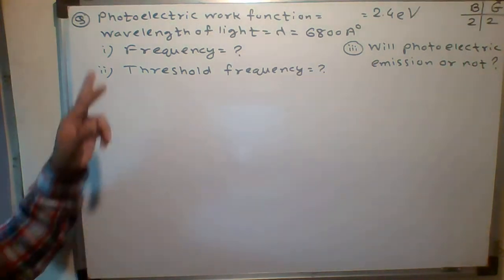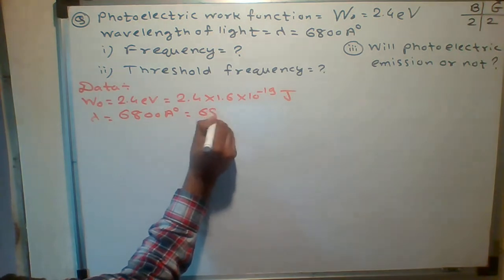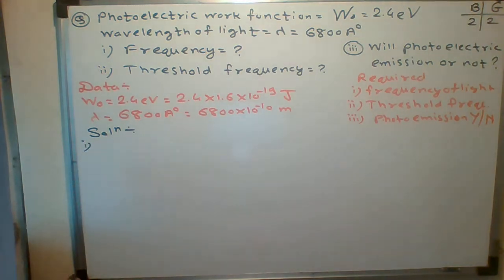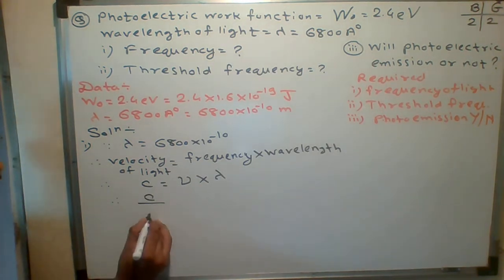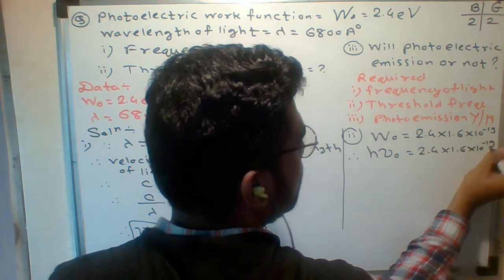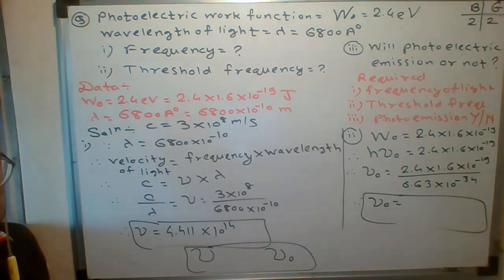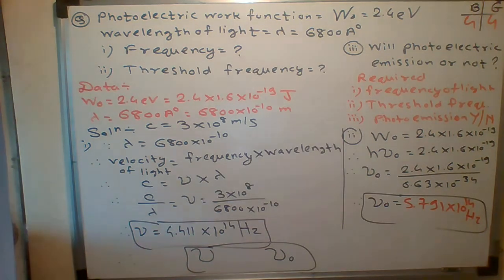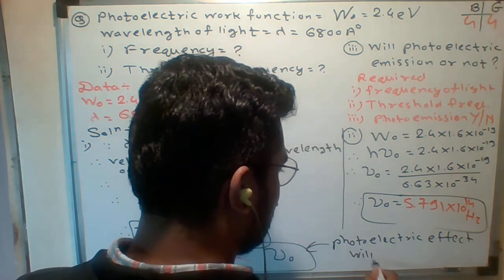Numerical based on Einstein photo electric equation lecture 8